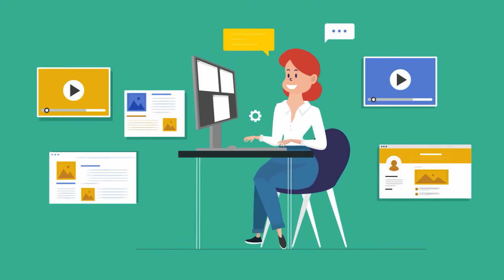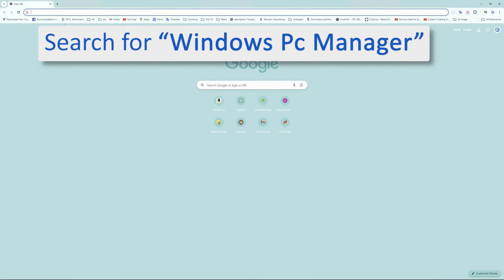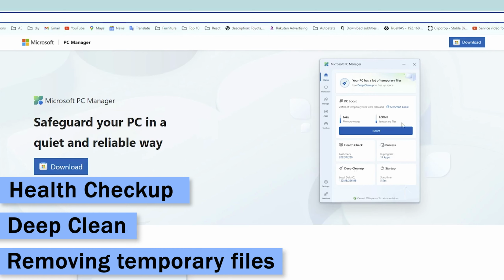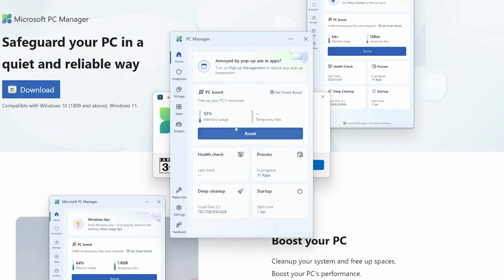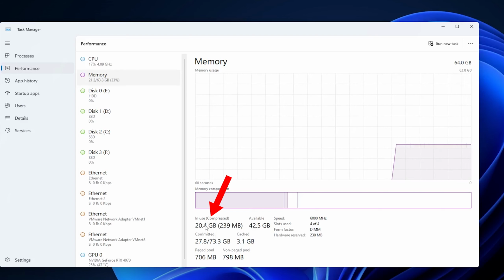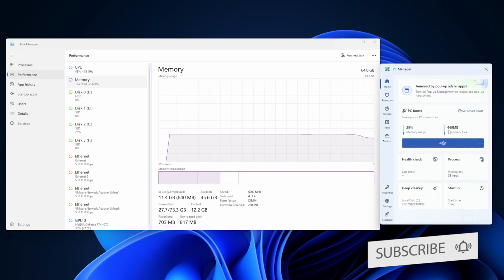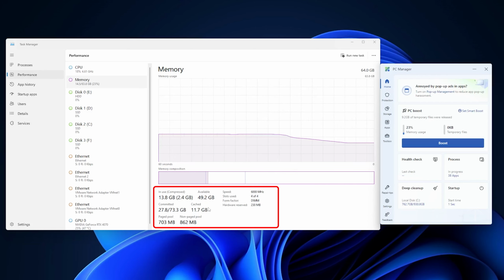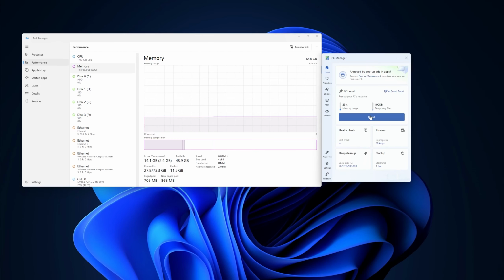How to Boost your PC Performance 🚀 - Improve PC Performance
Slow PC? Free up RAM to boost performance on Windows. Learn to close memory-hogging apps, disable startup programs, optimize RAM usage. Step-by-step guide.

📌Timestamps📌
00:00 Introduction
00:29 Introducing Optimizing Software and Download it
01:36 Checking your RAM usage & Free UP RAM to Boost PC Performance
03:13  Advance Feature
03:36 Outro